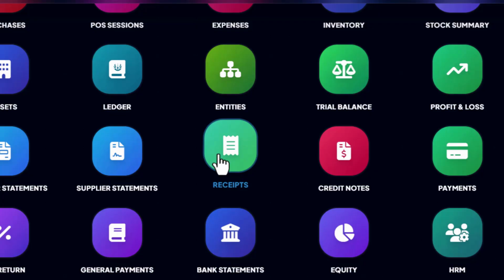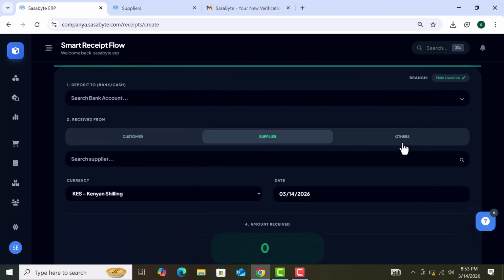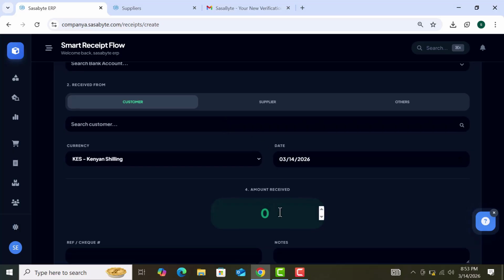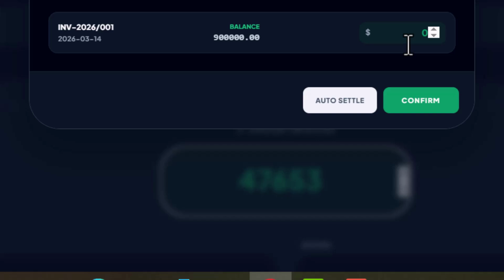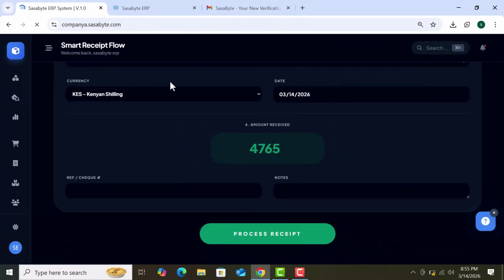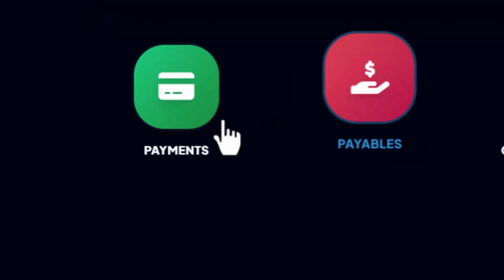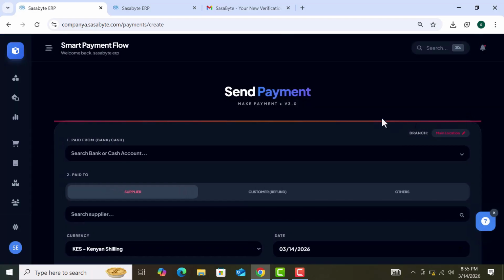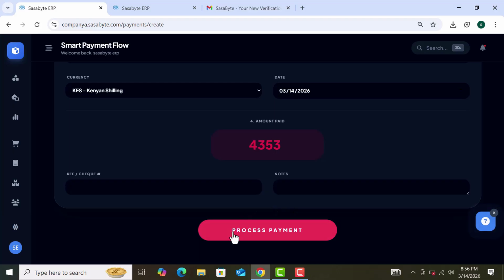Sasabyte ERP Payments & Receipts Tutorial | Cash & Bank Transactions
In this video, we explain how to use the Payments and Receipts module in Sasabyte ERP.

Payments and receipts are used to record all money movements in your business. Payments represent money going out (expenses, supplier payments), while receipts represent money coming in (customer payments, income).

This module helps you track your cash flow in real time, whether you are using cash, bank, or mobile money accounts.

In Sasabyte ERP, every payment or receipt is linked to a specific account and automatically updates your financial records.

In this tutorial, you will learn:

How to record payments
How to record receipts
Choosing cash, bank, or mobile accounts
Paying suppliers
Receiving money from customers
Linking transactions to invoices
Understanding cash flow movement

This module is very important for managing business liquidity and financial tracking inside Sasabyte ERP.